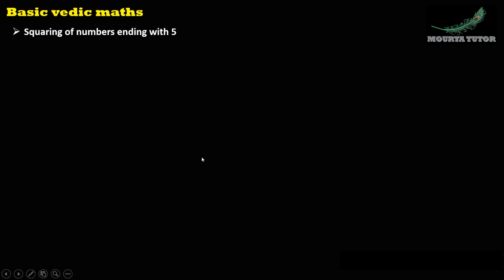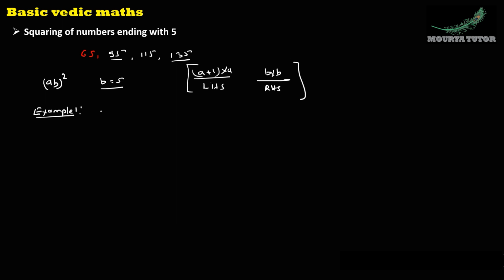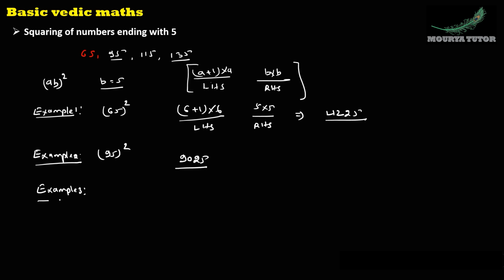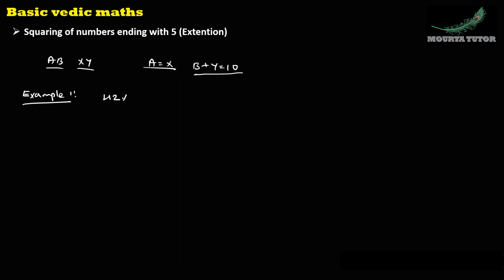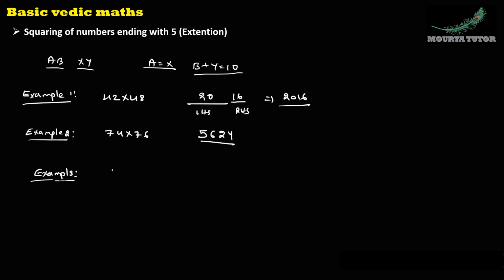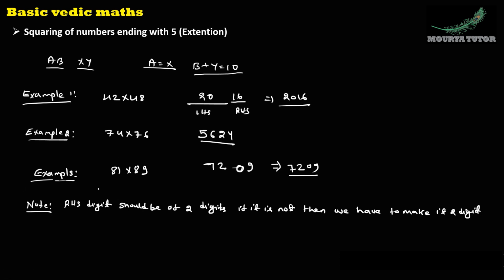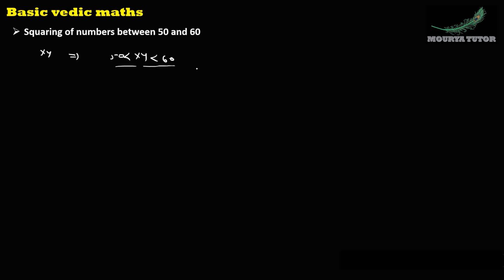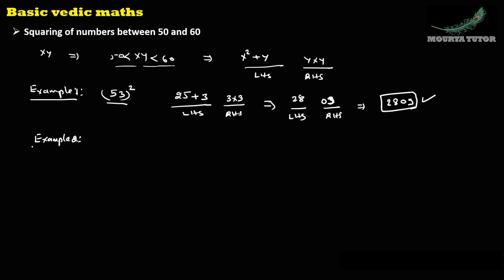Basic Rules for Multiplication and Squaring (PART-1)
Basic Rules for Multiplication and Squaring (PART-1)   || Vedic Maths

mourya tutor, vedic maths,calculation speed and accuracy, vedic math rules, tricks for fast calculations,vedic math tricks,vedic maths multiplication and squaring rules